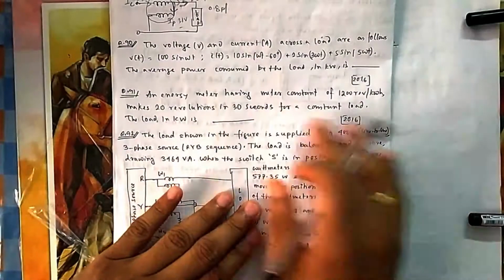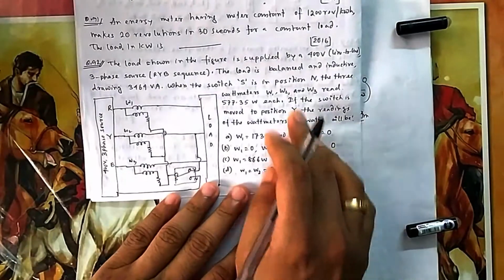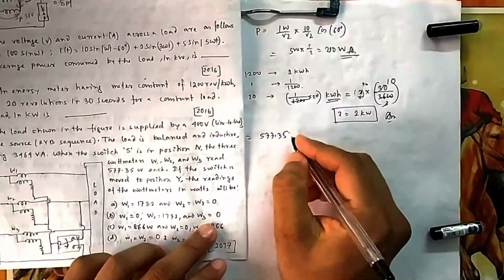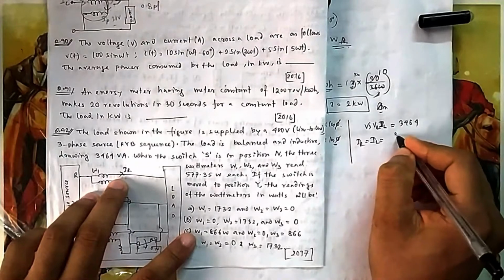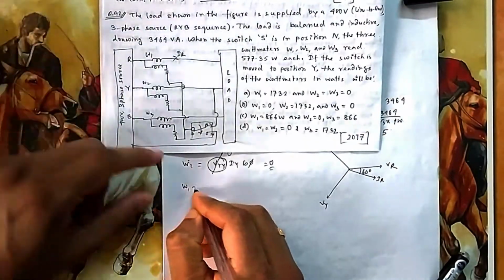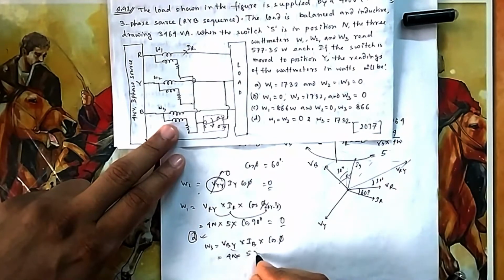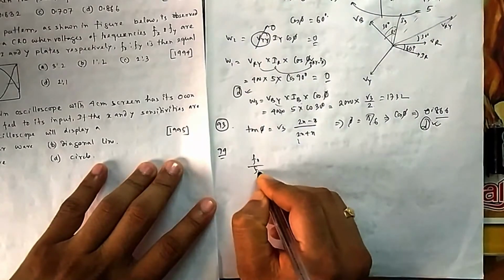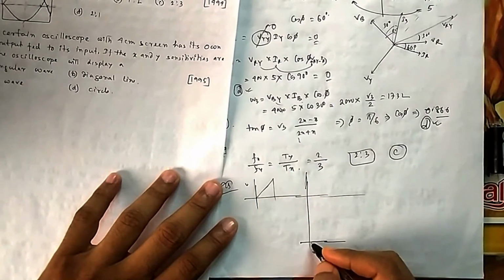Lecture 19: Solution of previous years GATE questions w.e.f1992 on Measurements (Q.91 to Q.95)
Questions are based on measurement of power and energy, CRO, Electronic measurement.